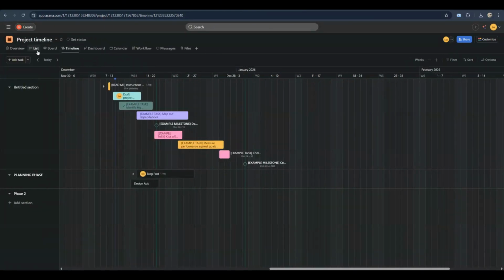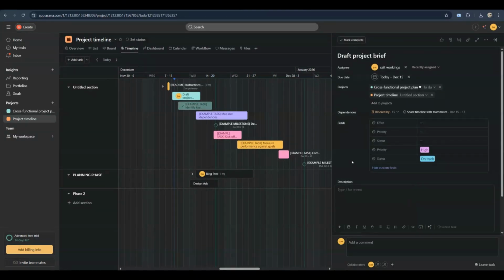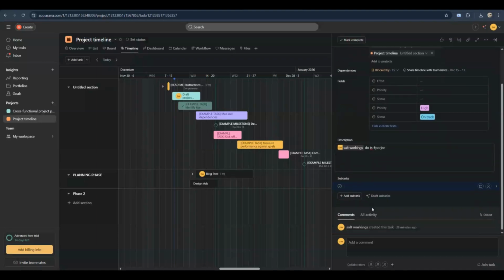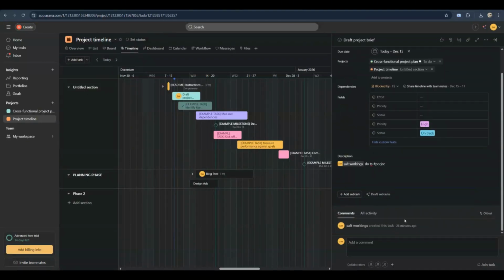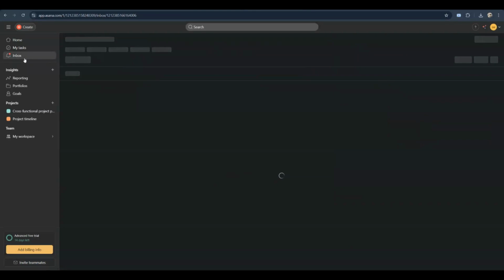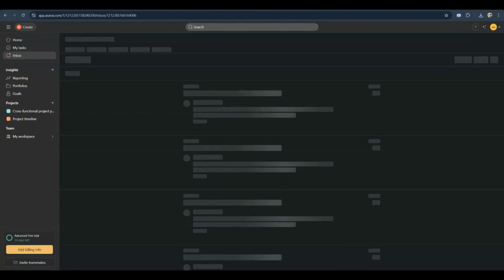How to Collaborate With Your Team Using Comments and Mentions in Asana Free Plan 2025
Want to boost your team collaboration in Asana for free? 🚀
In this quick tutorial, I’ll show you step by step how to use comments and mentions in Asana’s free plan in 2025.

You’ll learn how to:
✅ Add comments to tasks for clear communication
✅ Mention teammates to get their attention instantly
✅ Track updates and stay on top of your team’s work
✅ Collaborate efficiently without upgrading to a paid plan

By the end of this guide, your Asana workspace will be organized, collaborative, and productive!